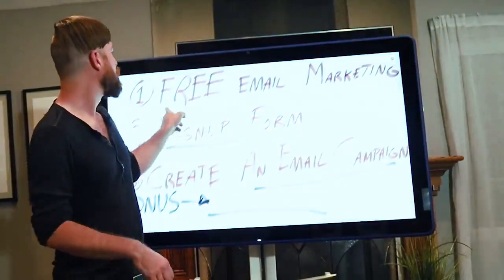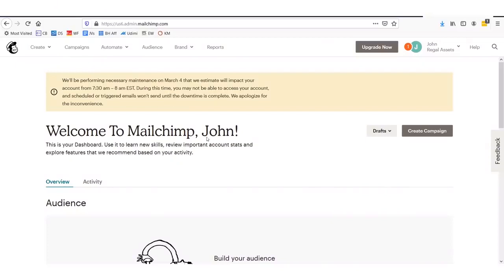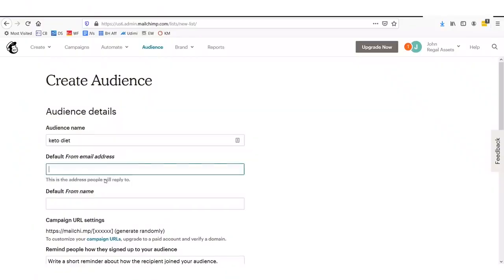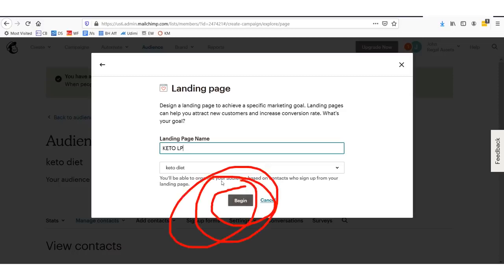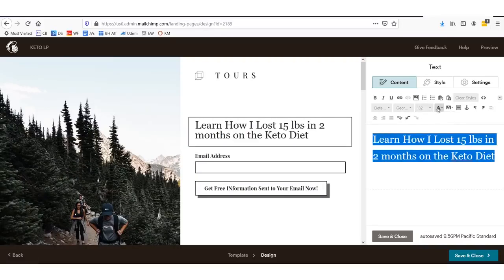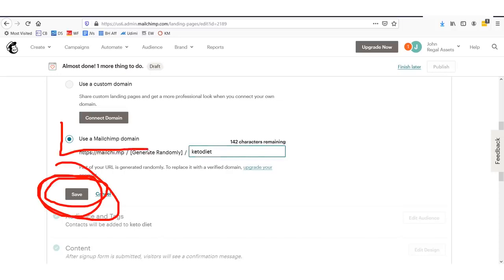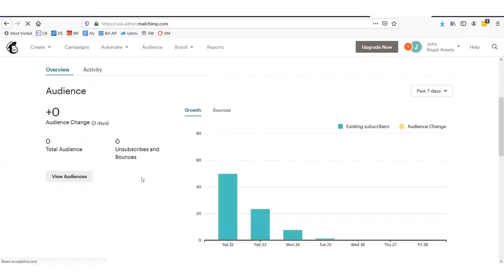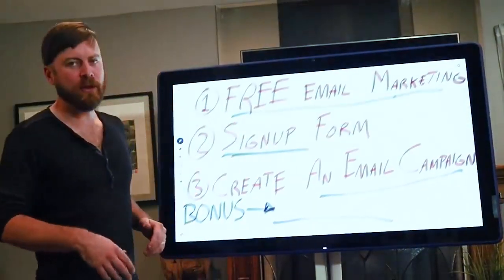How To Build An Email List | Email List For Marketing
In this video, you learn how to build an email list. An email list is crucial to create a list of your audiences. You can use this email list for marketing. Many friends were asking me how to create an email list or email opt-ins. Learn step-by-step how to build an email list for marketing in 10 minutes and without making a website.

VIDEOS ORIGINAL SOURCE
I am allowed to re-use the videos created by John Crestani.